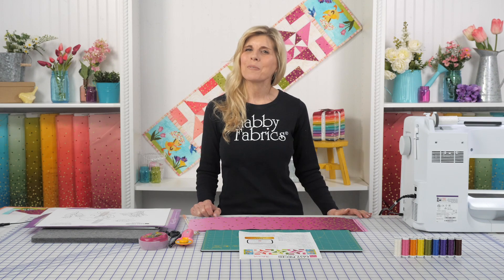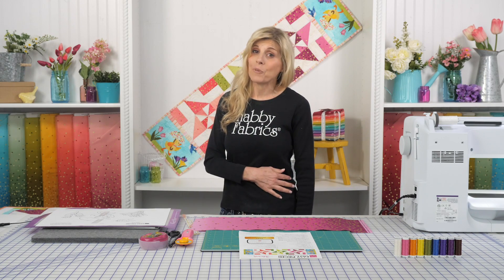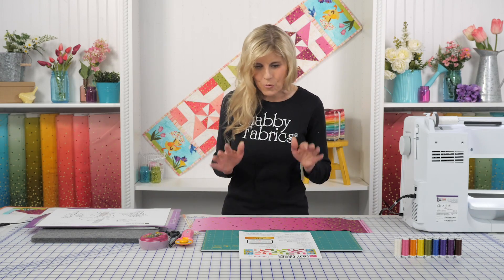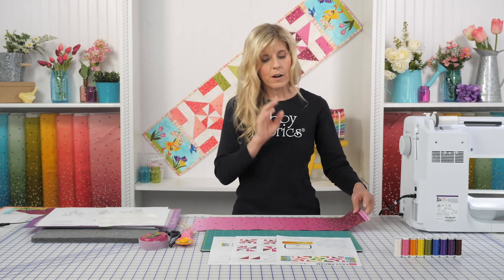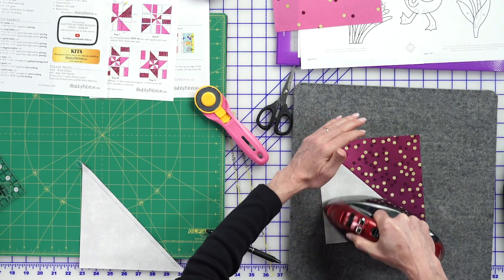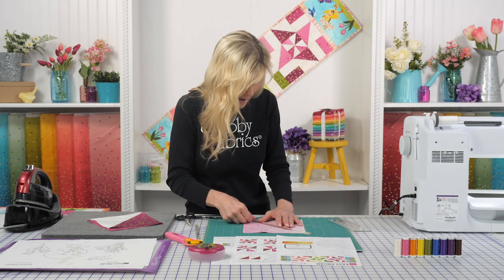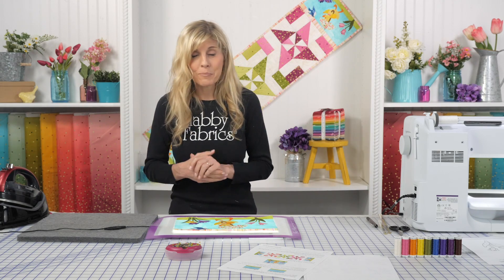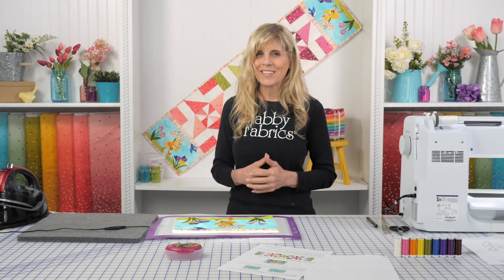Easy Pieced Table Runner Series - March | a Shabby Fabrics Tutorial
We used our favorite Ombre Confetti Metallic fabric collection for the exciting center piecing, and a variety of coordinating fabrics for the adorable appliqué scene! This fun project brings the warmth and shimmer of spring right to your table!

Learn how to make the disappearing pinwheel block and download the Free pattern from our website!

*MAKE THIS PROJECT*